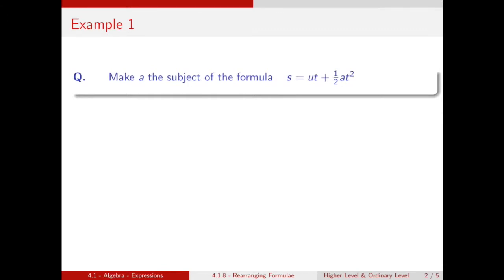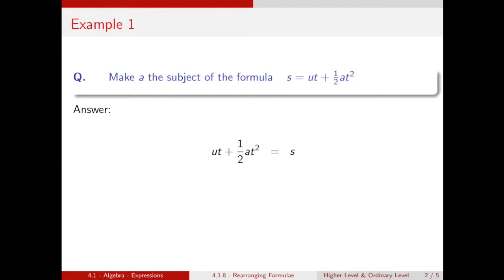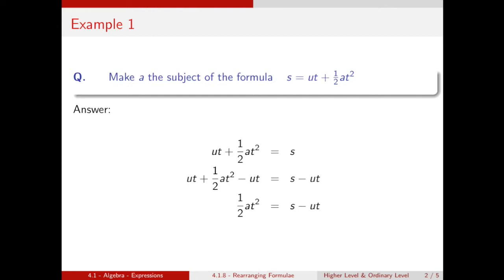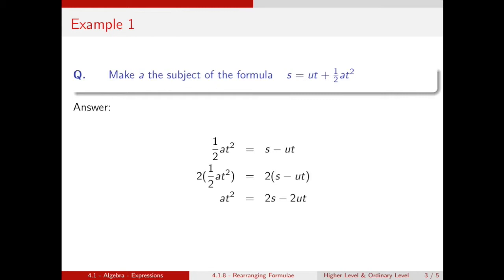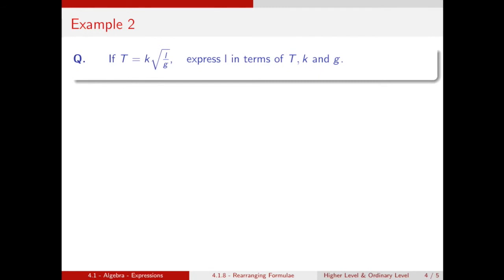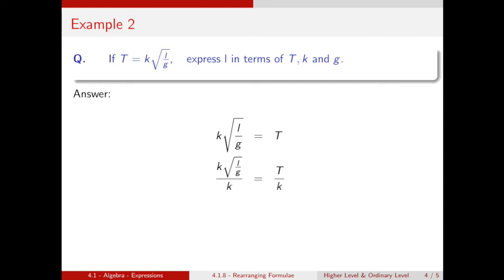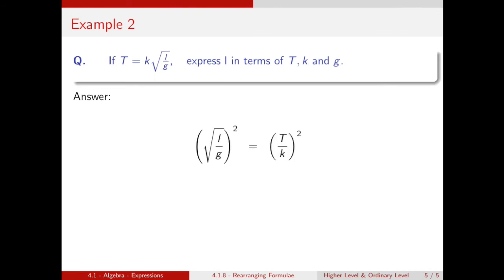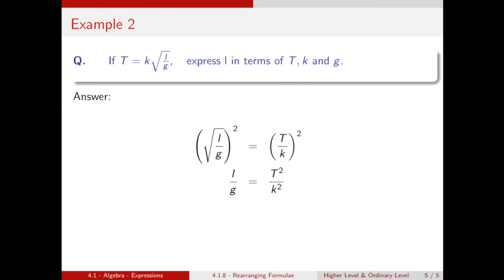4.1.8 | Rearranging Formulae | OL & HL